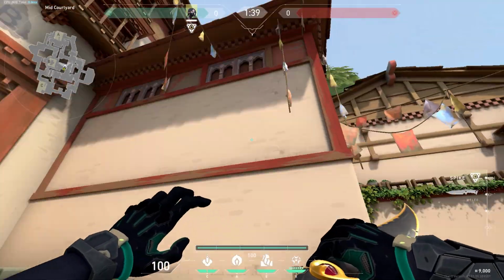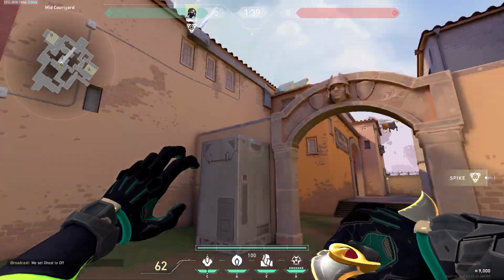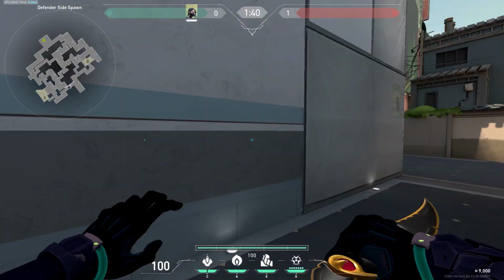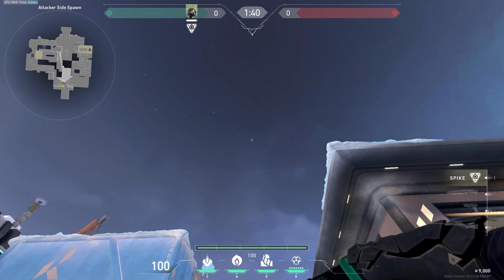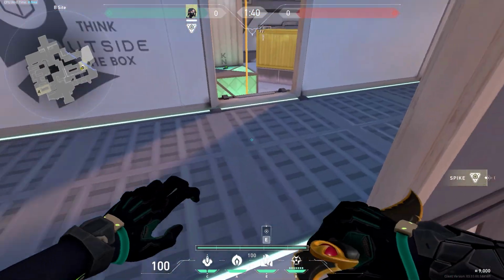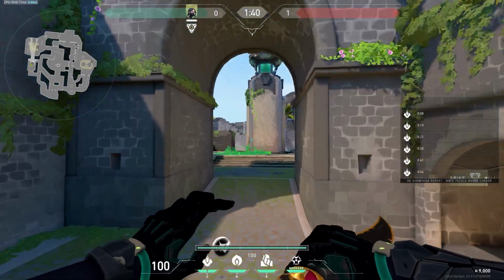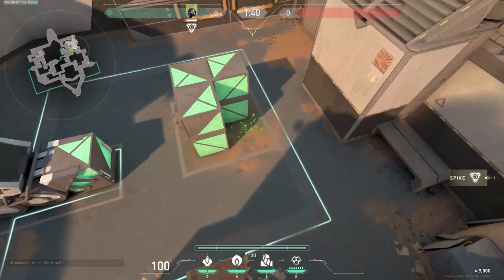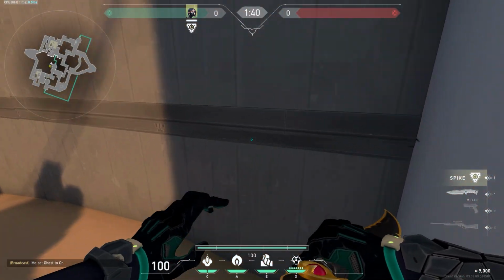Advanced Viper Lineups ON ALL MAPS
Hello guys ! the "advanced lineup viper guide" is finally out, there is some "crazy post plant lineup" and also some useful lineup to clear corners which i think is pretty cool !

CURSEUR in game : 1-3-2-1
Sens : 1550 Dpi & 0.54 In Game.

TIMER :
00:00 INTRO
03:47 ASCENT
05:51 SPLIT
08:07 ICEBOX
11:04 BREEZE
13:27 BIND

Rank : Immortal.